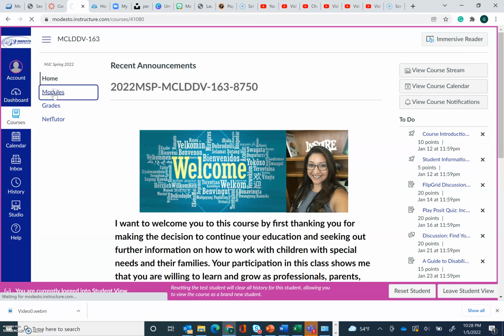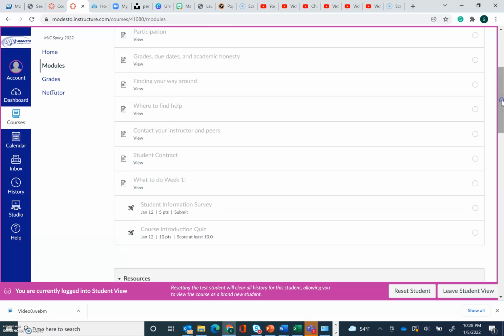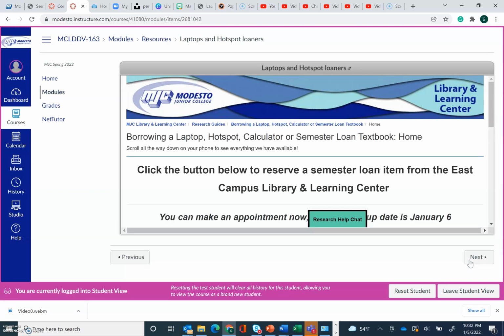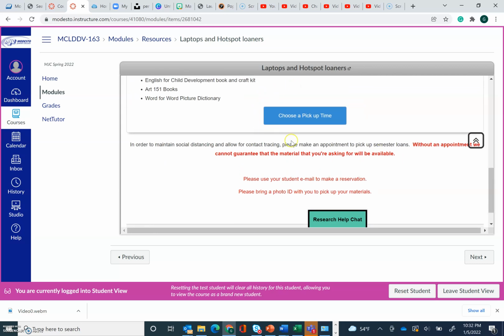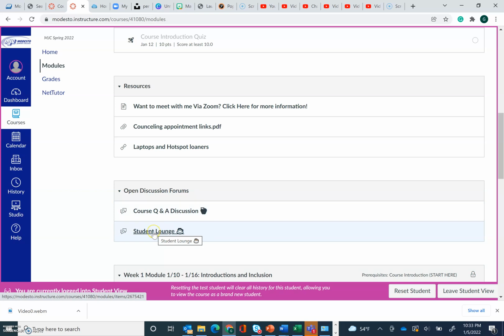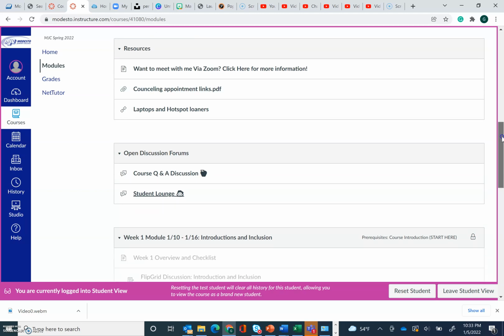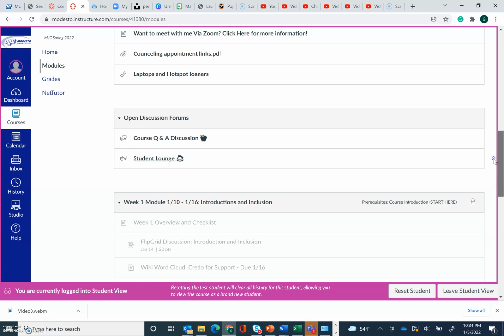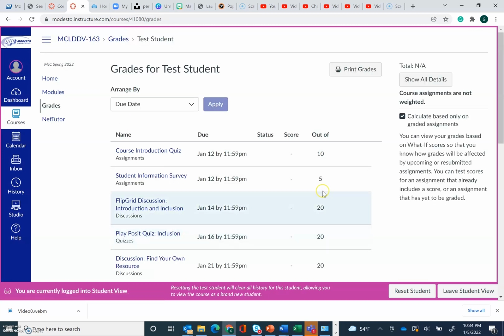163 navigation 2022